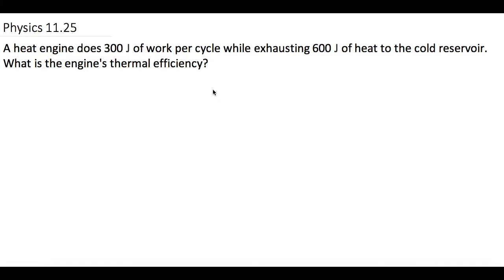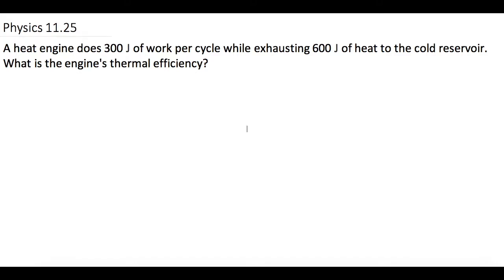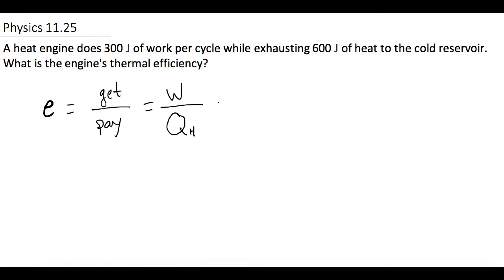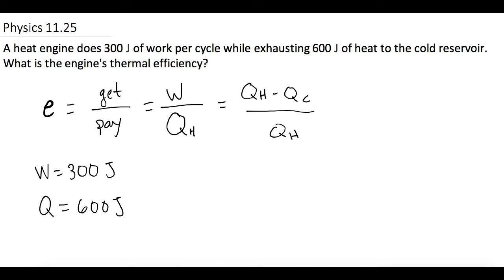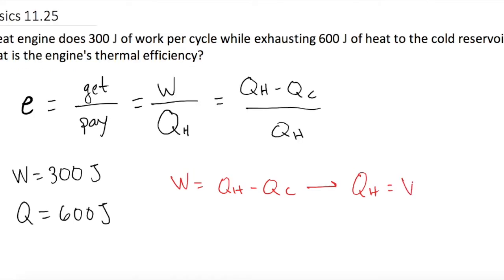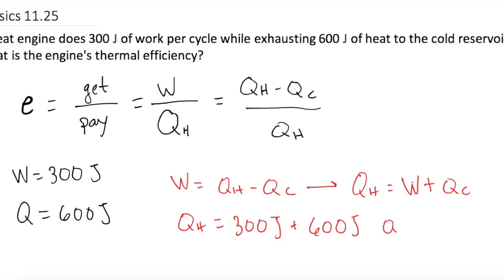Mastering Physics Solution, "A heat engine does 300 J of work per cycle while exhausting 600 J of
Mastering Physics Video Solution, "A heat engine does 300 J of work per cycle while exhausting 600 J of heat to the cold reservoir. What is the engine's thermal efficiency?"

In this problem we discuss thermal efficiency of a heat engine and work.